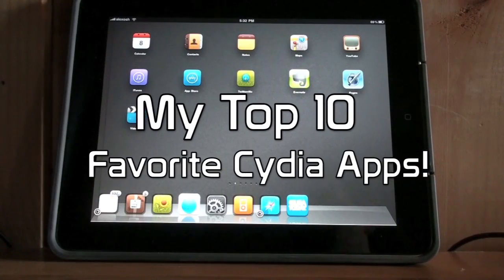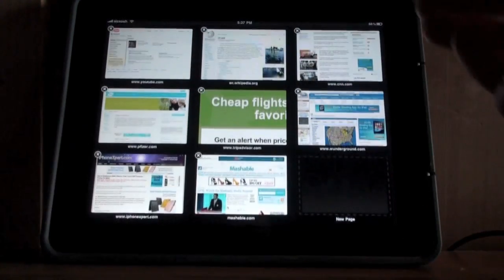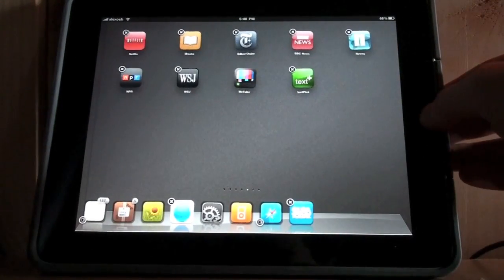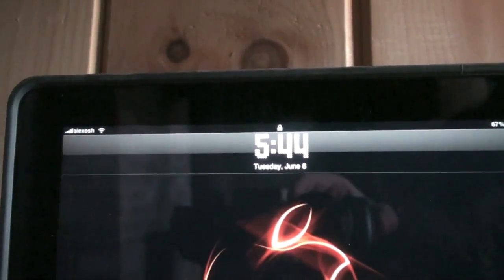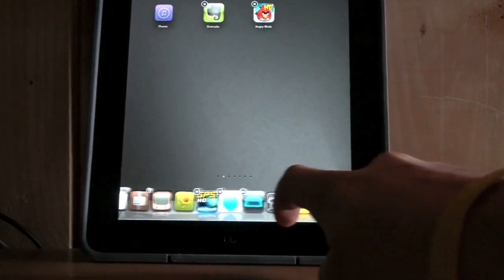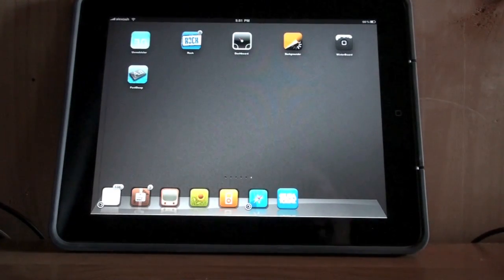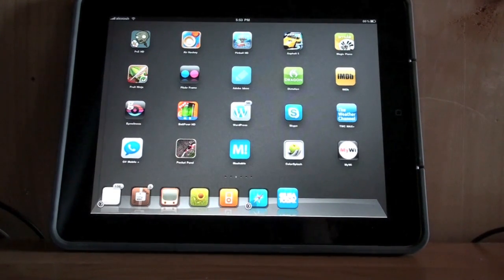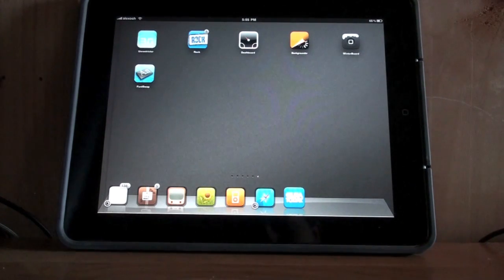Top 10 Best Cydia Apps/Mods/Tweaks of ALL TIME | iPhone, iPod Touch, iPad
The Top 10 Cydia Apps/Mods/Tweaks for the iPhone, iPod Touch, or iPad of All Time
These are excellent apps/tweaks that allow you to do things that Apple doesn't want you to do :-)

Cydia Apps/Tweaks/Sources
These are not in order :-0 You must watch to find out... :-)

Thanks so much for the continued support too.

- Alex